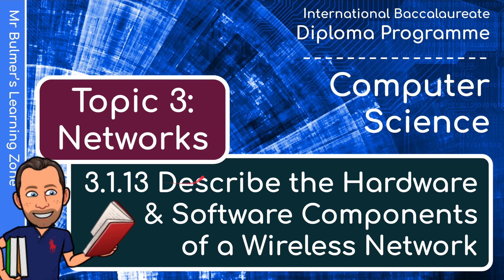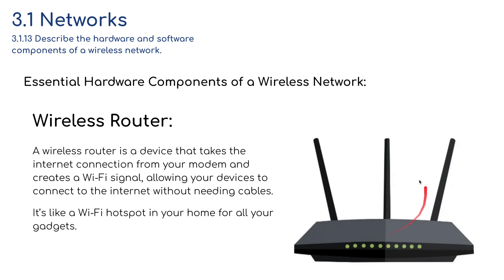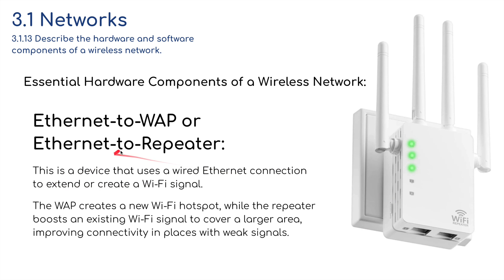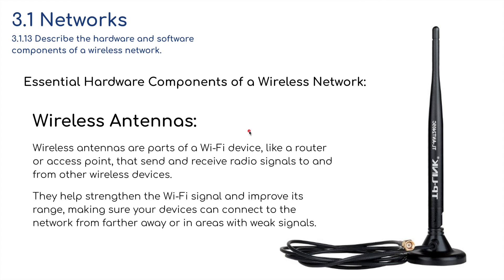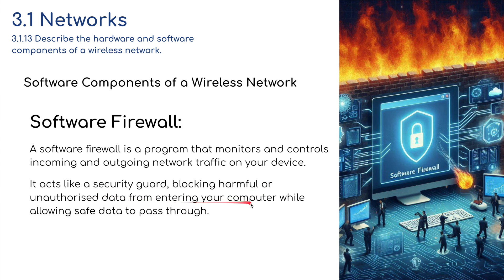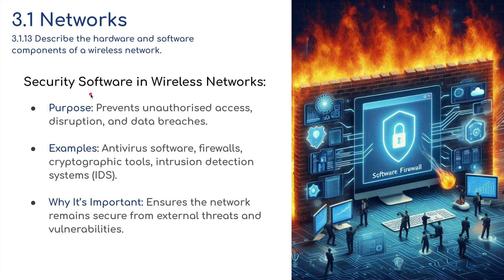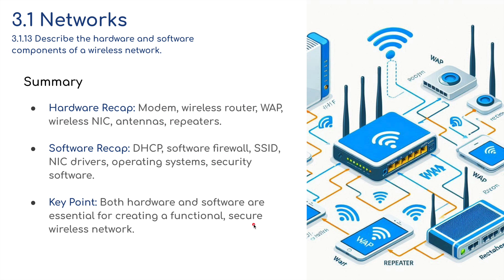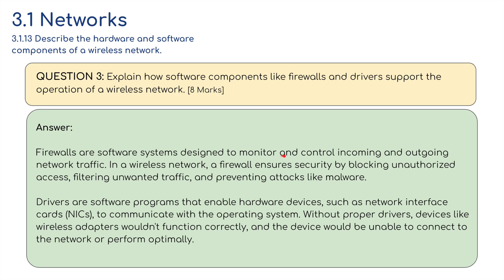IB DP Computer Science - Topic 3: Networks - VIDEO 3.1.13 - Network Hardware & Software Components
VIDEO 13: In this video, we break down the essential hardware and software components needed to set up and run a wireless network. Learn about routers, access points, network interface cards (NICs), and how they work together to create a seamless wireless connection. We'll also cover key software elements like wireless protocols, SSID, and network security features such as MAC addresses. This tutorial is designed to support IB Diploma Computer Science students, helping you understand the core components of a WLAN and how wireless networks operate. Perfect for anyone looking to expand their knowledge of wireless technology!